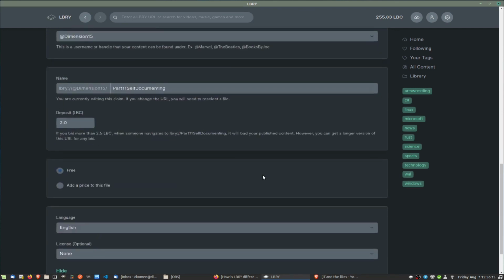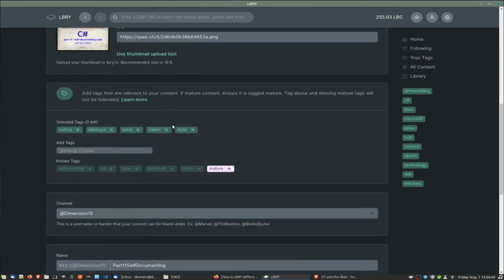LBRY vs YouTube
An August 2020 comparison of LBRY vs YouTube. I try to be fair.
Although YouTube came out best today, LBRY can catch up fairly easily.
The best of LBRY is that they have no hidden agenda so you are free to upload almost anything and you can download any video from LBRY too.